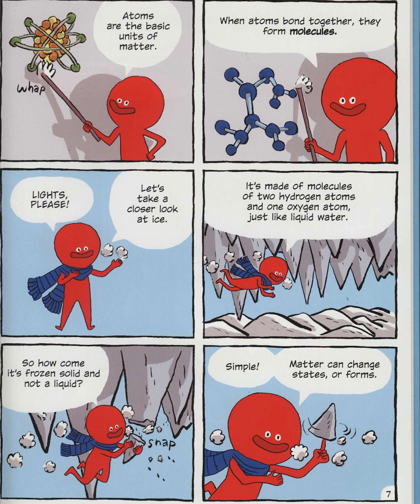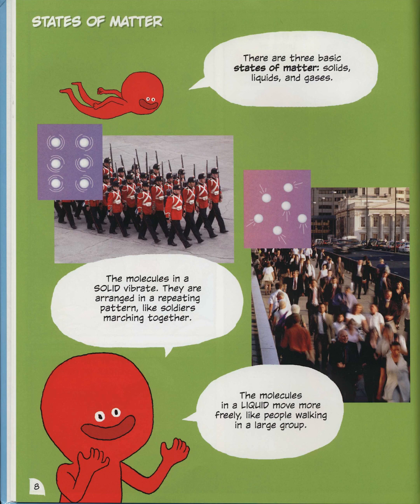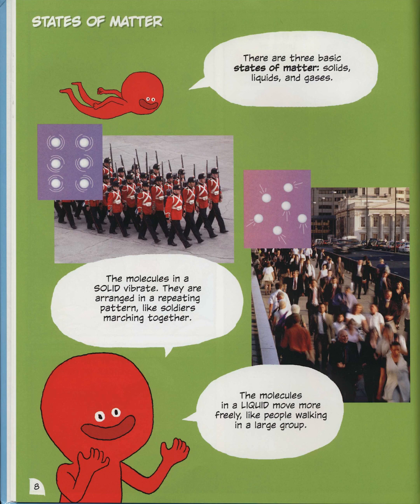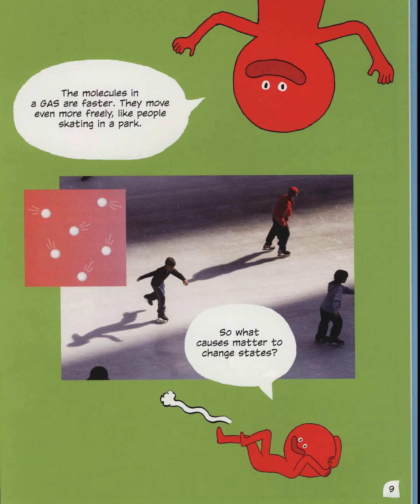MATTER and How it Changes Read Aloud